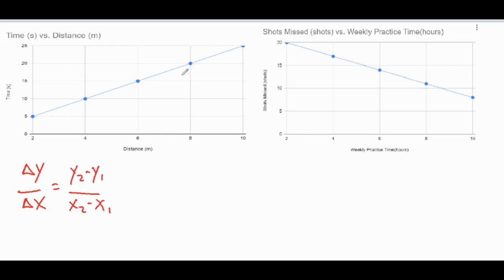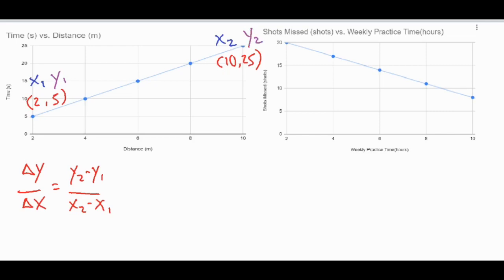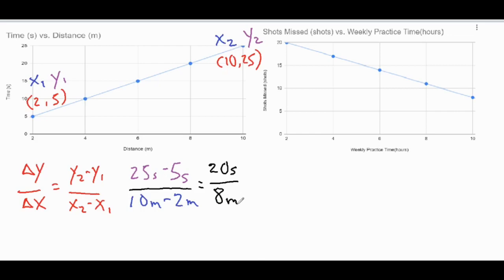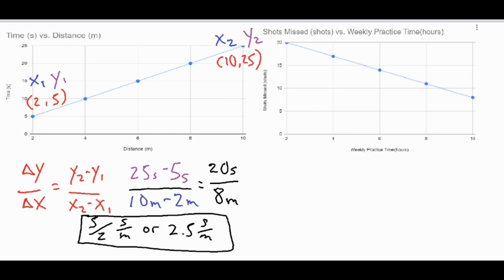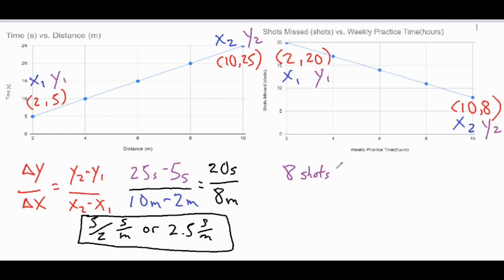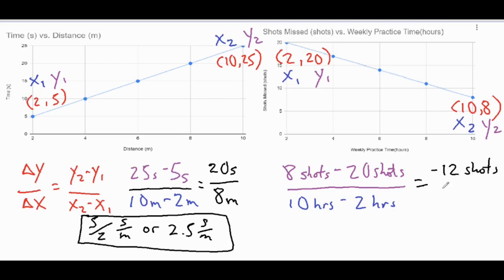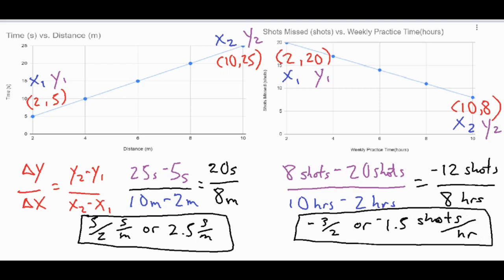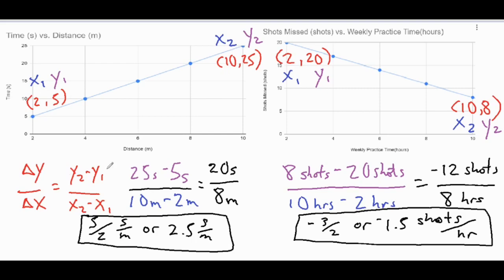How to Solve for Slope 📈(Value, Unit, and Meaning)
In this video,  2 slopes are solved for to show the process of how to effectively calculate a positive and negative slope.  In the process, it is shown how to keep your values organized, how to obtain the value of the slope, how to get the units, and what the meaning of the slope is as well.